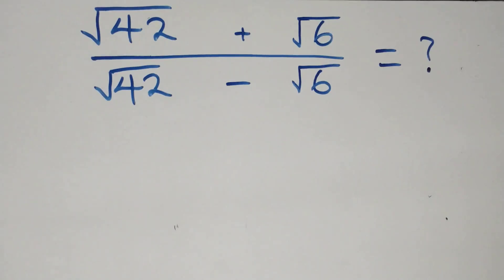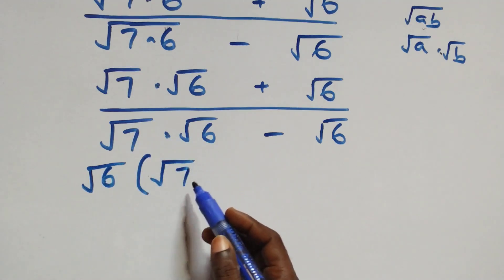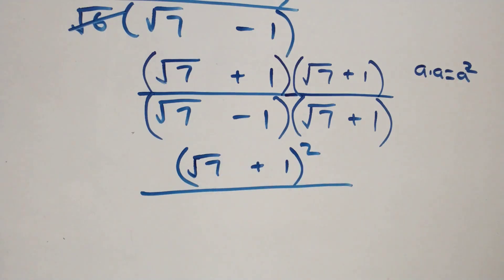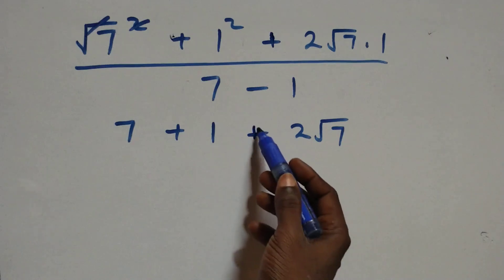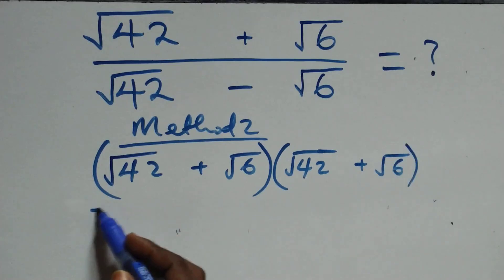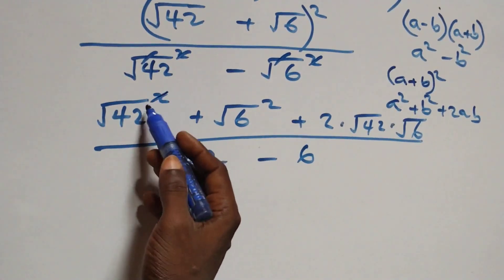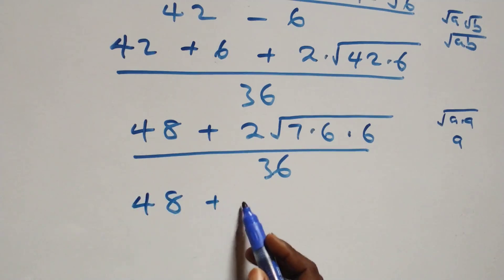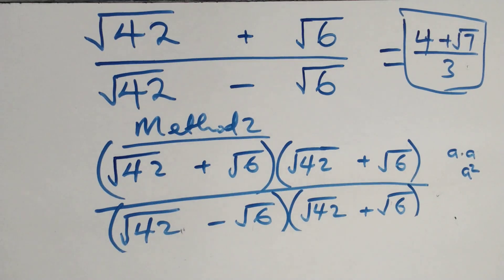Germany | Can you solve this? | Math Olympiad